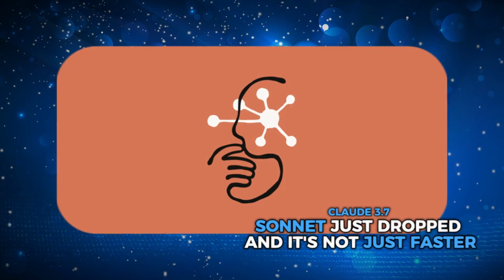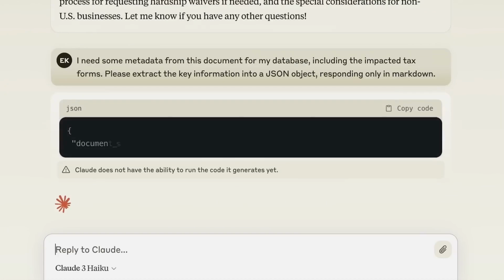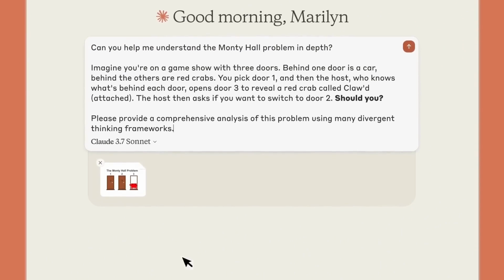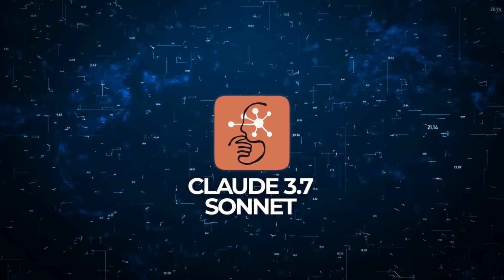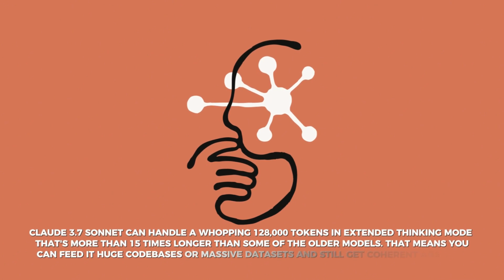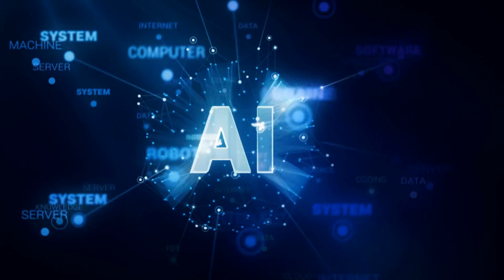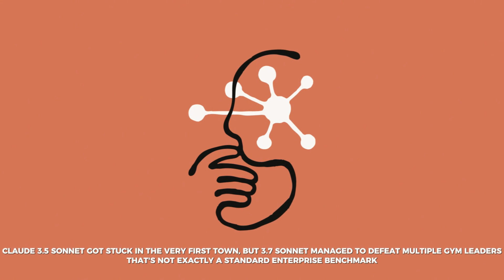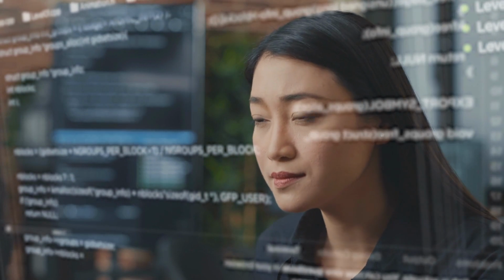ALL New Claude 3.7 Sonnet Just REVEALED Every AI Model In The World!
Claude 3.7 Sonnet is Anthropic’s most powerful AI model, designed to think fast and analyze deeply at the same time. It’s great at coding, solving problems, and helping with AI-powered development. With features like extended thinking mode, Claude Code for automation, and a huge 128,000-token memory, it outperforms other AI models in coding, debugging, and software automation—making it a game-changer for developers and businesses.

🔍 Key Highlights:
How Claude 3.7 Sonnet combines speed with smart reasoning
A breakthrough approach that improves coding, problem-solving, and logic
How Claude Code automates software development, debugging, and GitHub tasks
🎥 What You’ll Learn:
Why Claude 3.7 Sonnet is the most advanced AI yet
How its extended thinking mode and massive memory improve AI interactions
The real-world impact of Claude’s coding, automation, and software testing skills
📊 Why It Matters:
This video breaks down Claude 3.7 Sonnet’s cutting-edge AI abilities, showing how it’s transforming AI-assisted coding, problem-solving, and deep thinking. It sets a new standard in artificial intelligence!